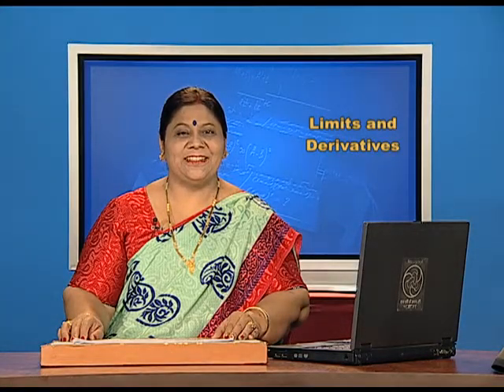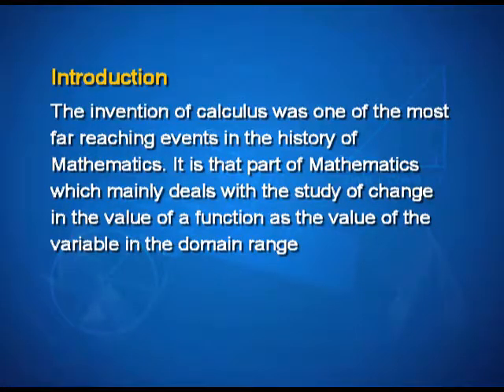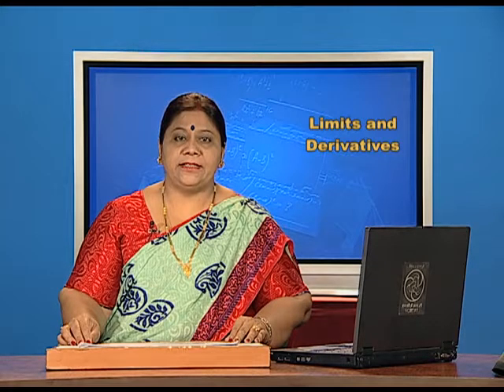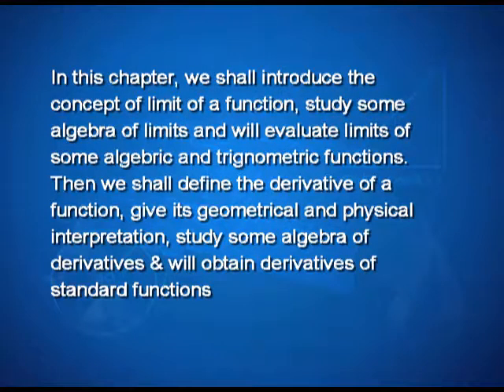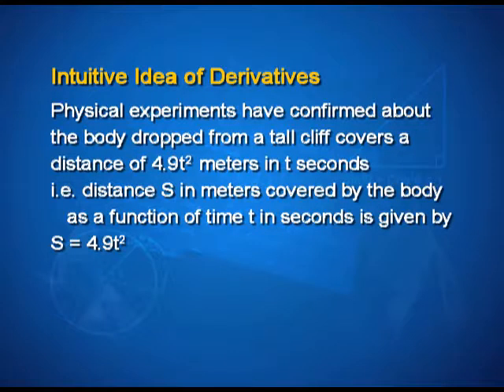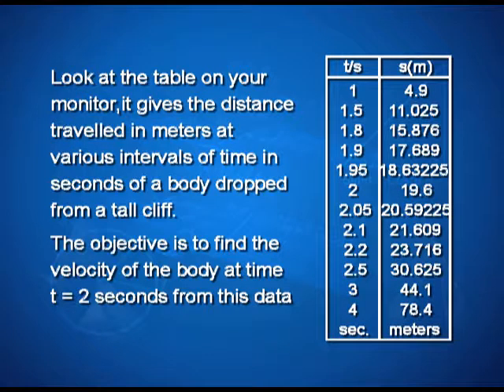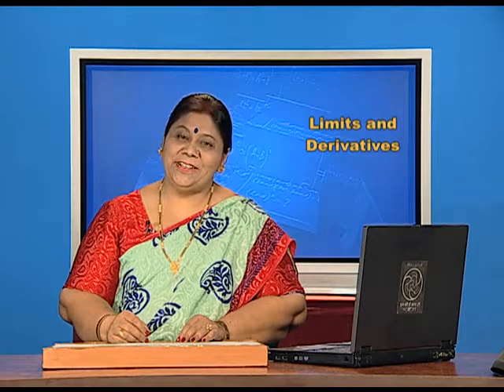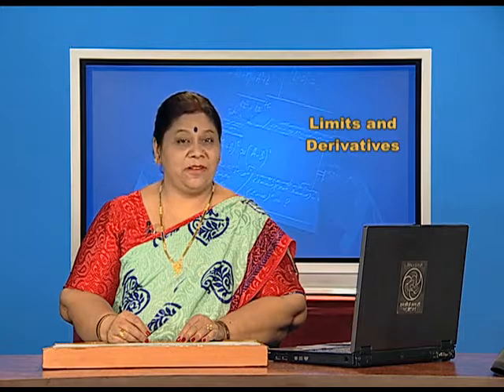Limits and Derivatives: Introduction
Episode 01 of the video lectures on chapter 13 of the Mathematics textbook for class 11; covers the intuitive idea of derivatives